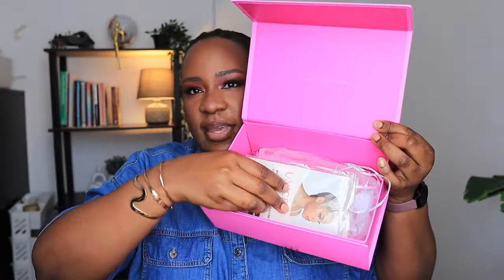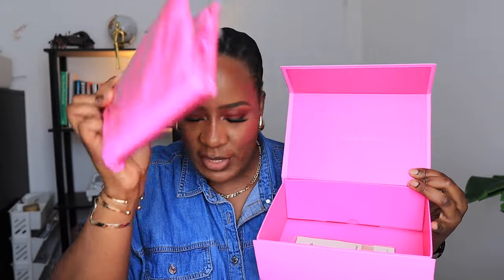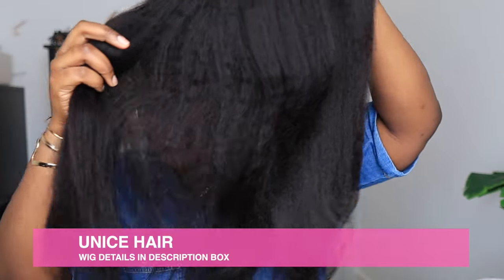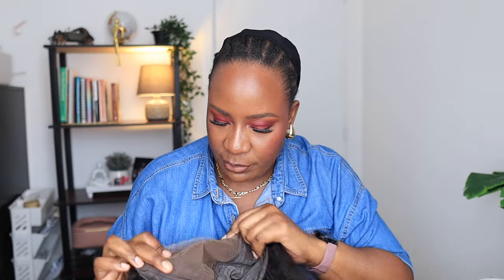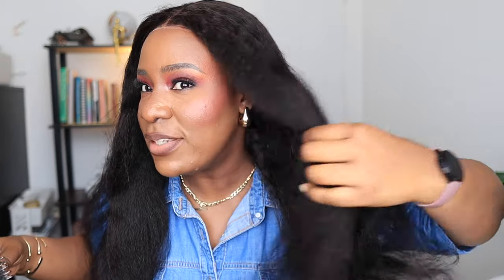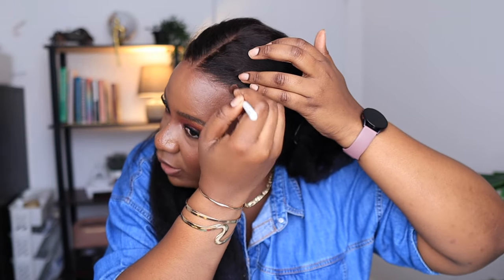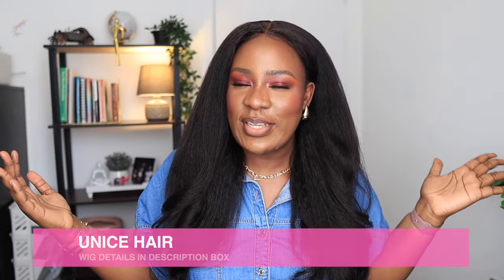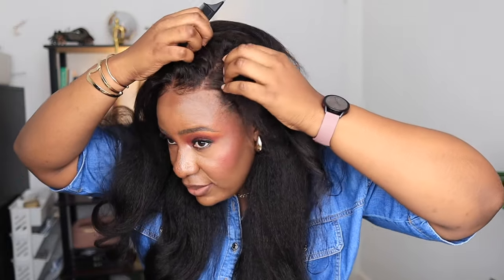SUPER REALISTIC TEXTURE! Pre-Everything 7x5 GLUELESS Kinky Straight Wig from UNICE HAIR